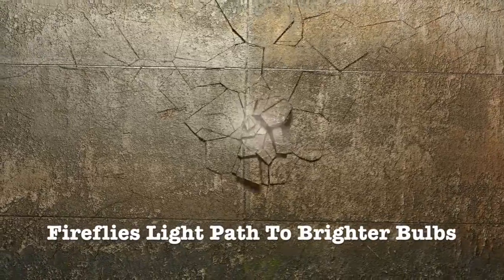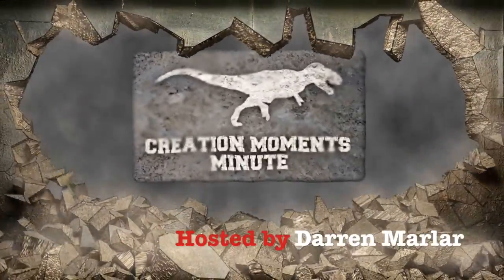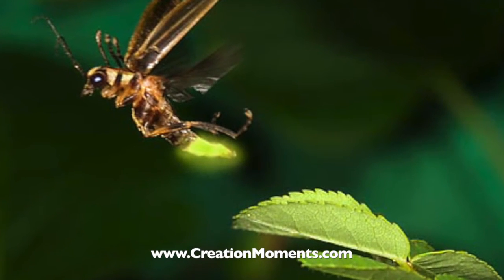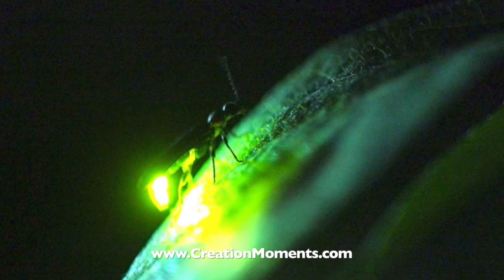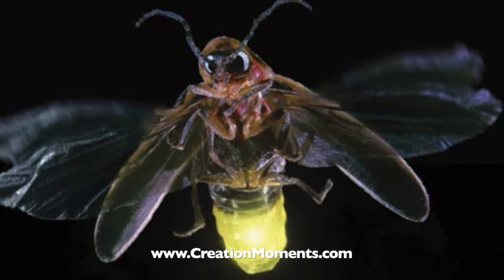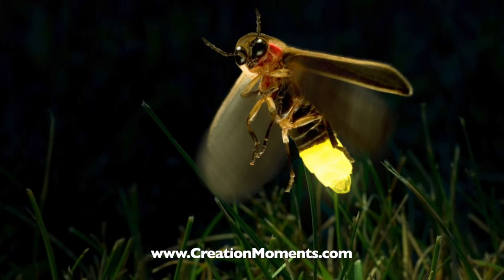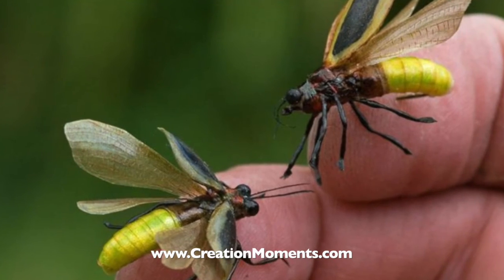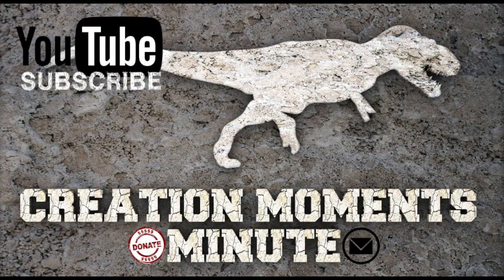Fireflies Light Path To Brighter Bulbs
If you think that light-emitting diode bulbs are bright, wait until you see what scientists are developing. And wait until you see where they are getting their inspiration. This is the Creation Moments Minute.

An international team of researchers in Belgium recently examined Photuris fireflies under a scanning electron microscope to see if they could identify the structures that produce the light. They discovered a series of abrupt edges on fireflies – much like the shingles on a roof – that scatter light rays, increasing the amount of light escaping from the firefly's glowing lantern.

As a result of their study, engineers hope to produce LED light bulbs that are 55 percent brighter than current bulbs. We don't know when these bulbs will be on store shelves. But we do know that God's ingenious design for fireflies helped to light the way to the latest advances in lighting technology.

For Creation Moments Minute, I’m Darren Marlar.

Ref "Fireflies Inspire Brighter Lights," M. Hoff, Discover, 6/2/14.